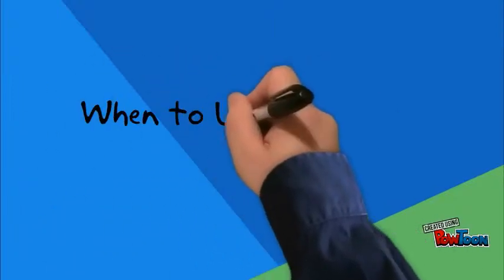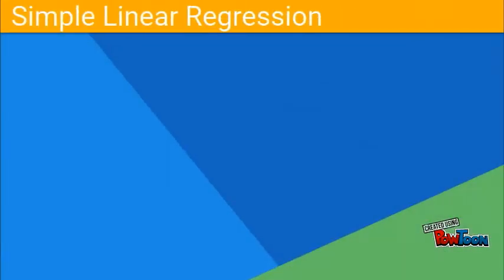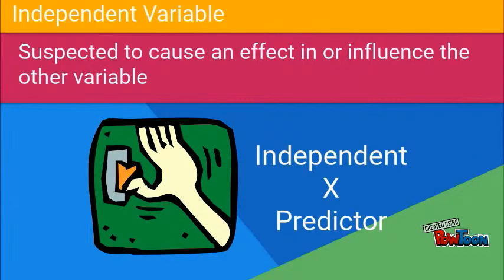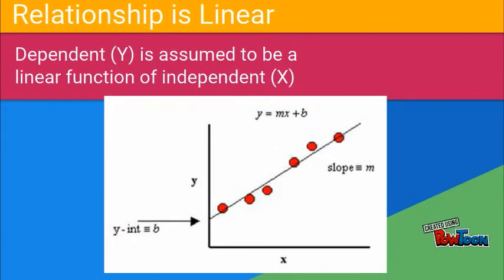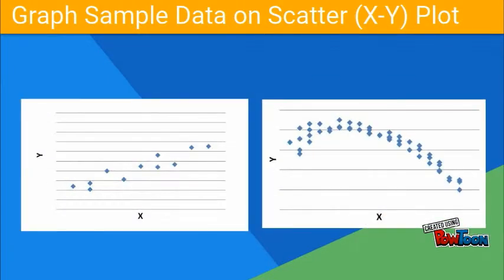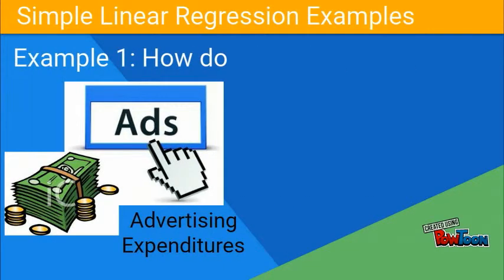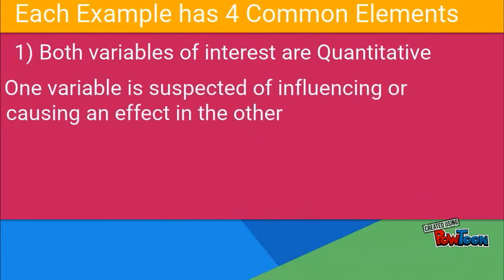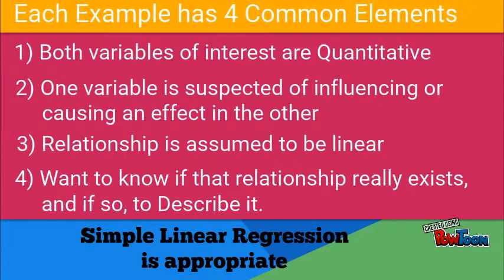When to Use Regression